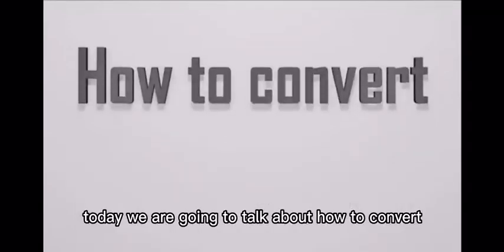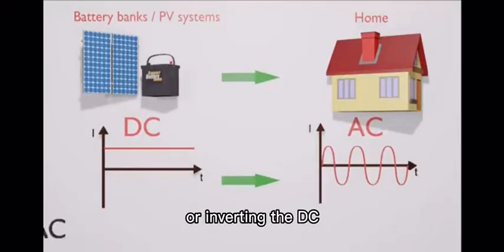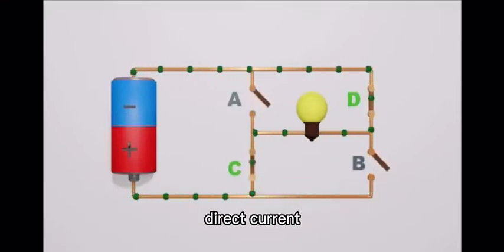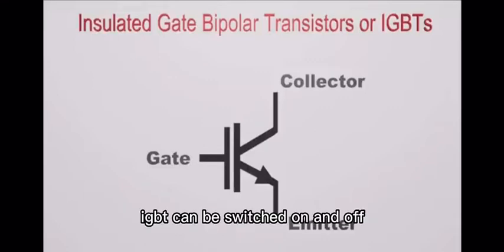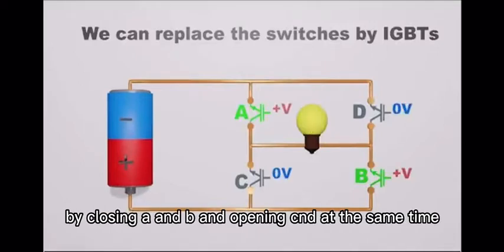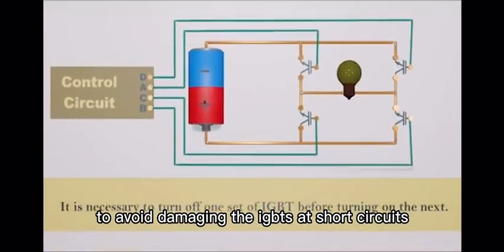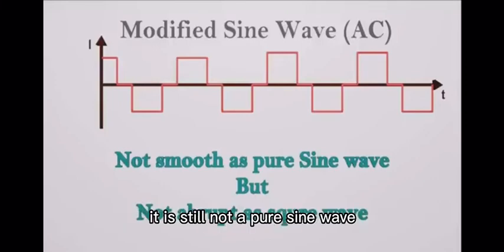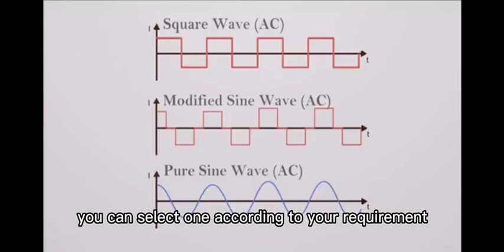October 11, 2022